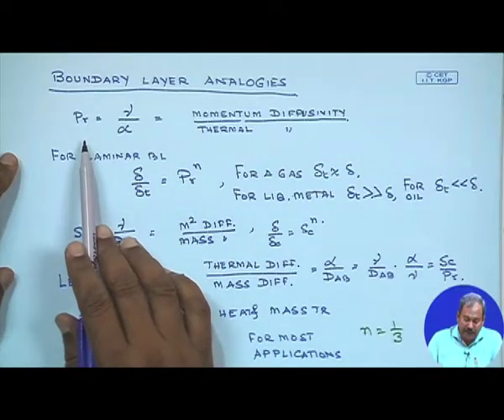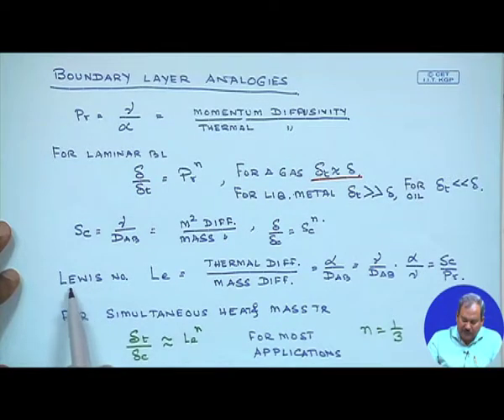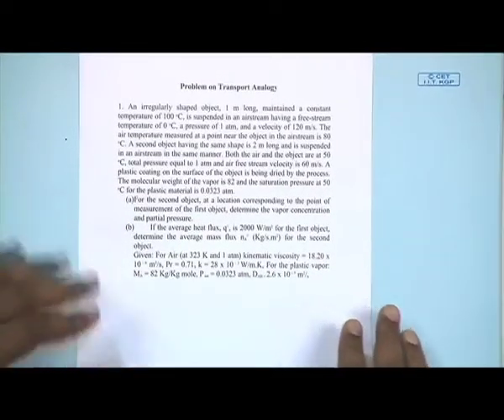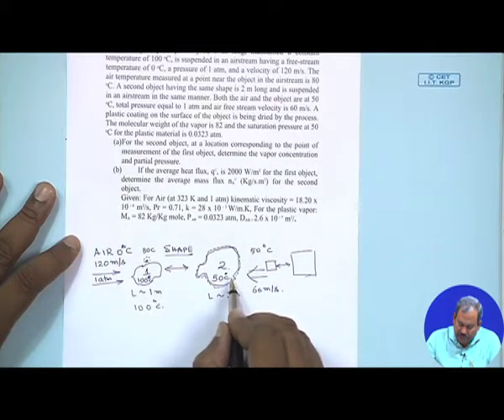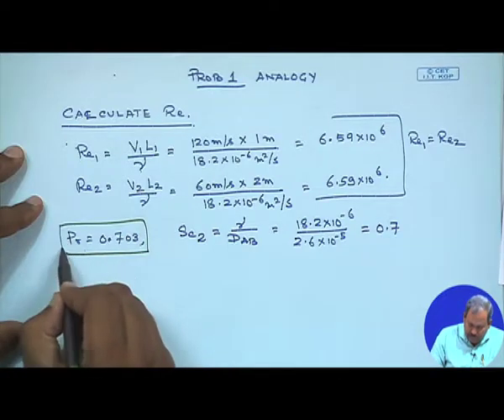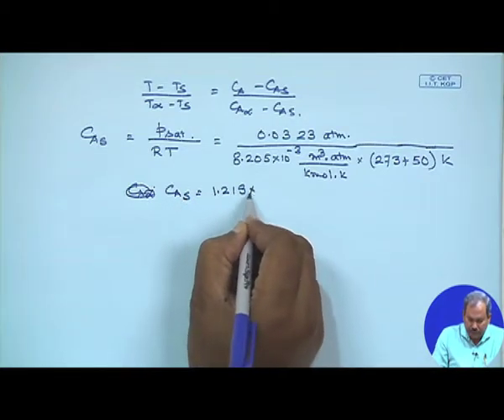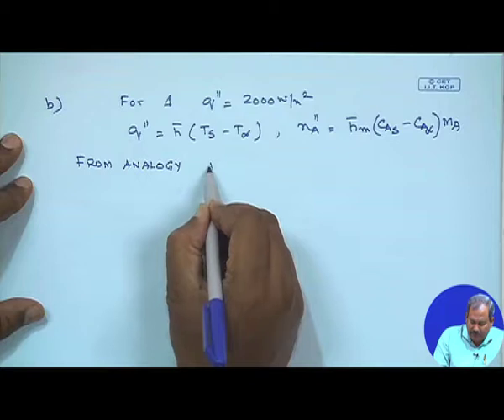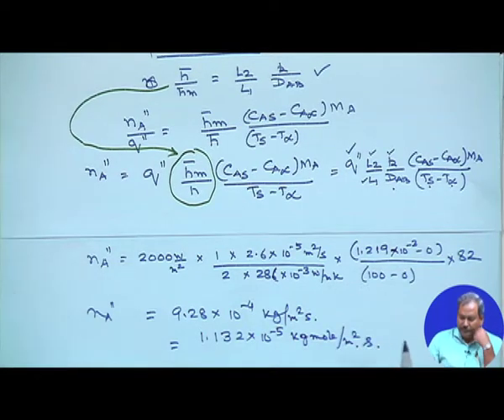Analogy - Tutorial l